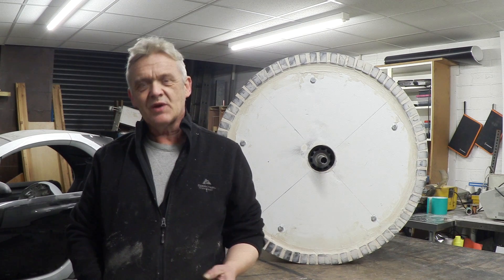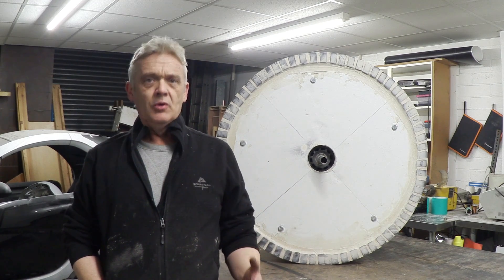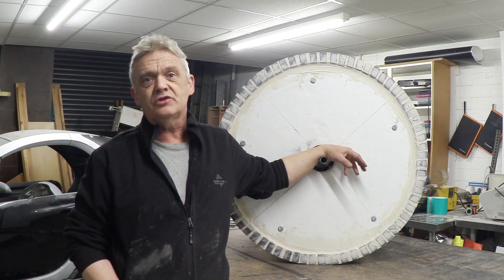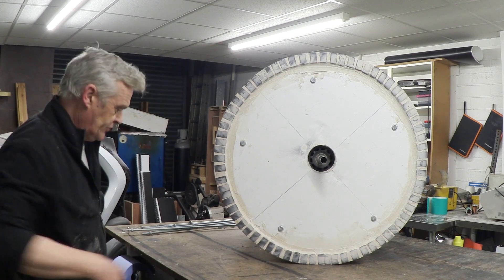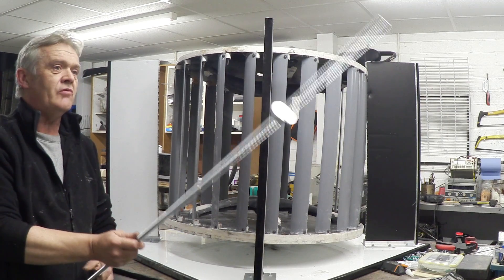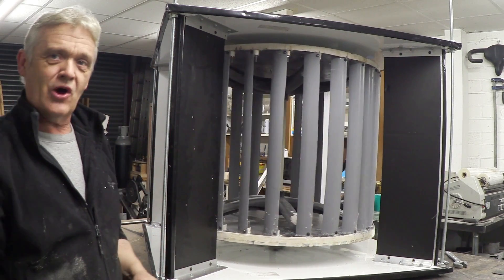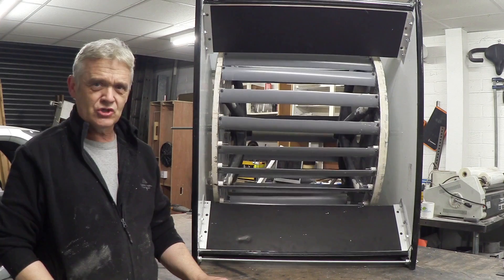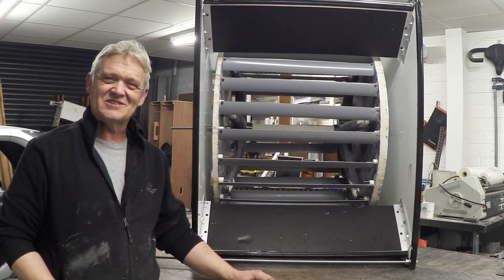Building a 1kW Wind Turbine For Under £100 Part 4 - Finishing The Body